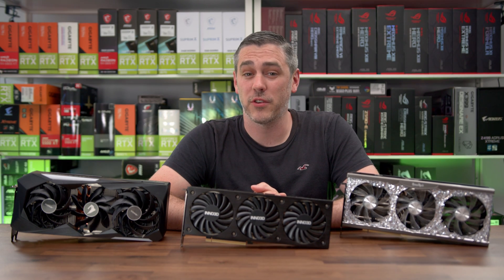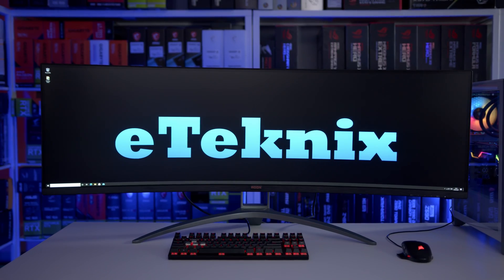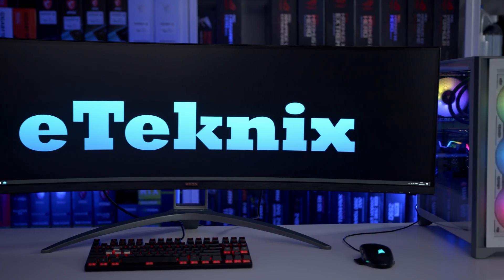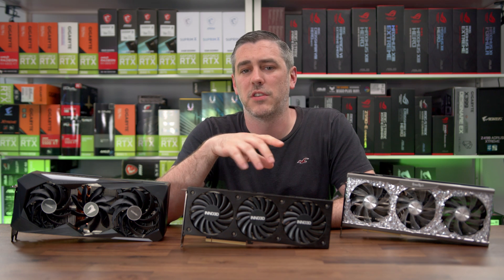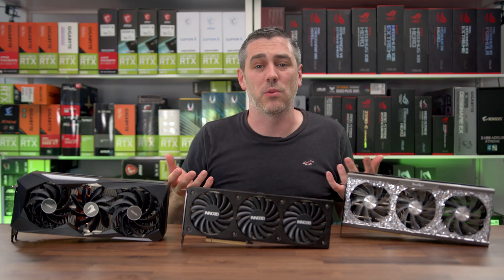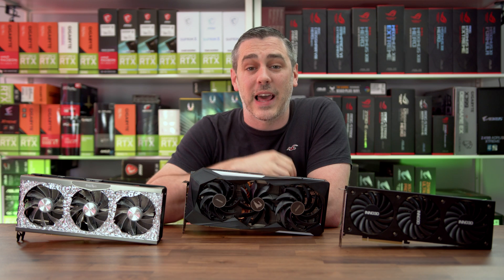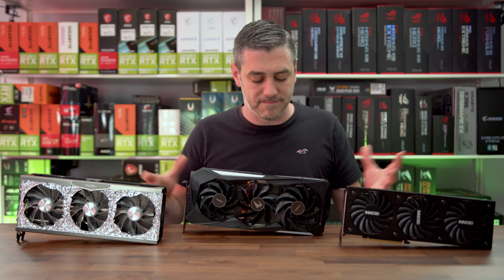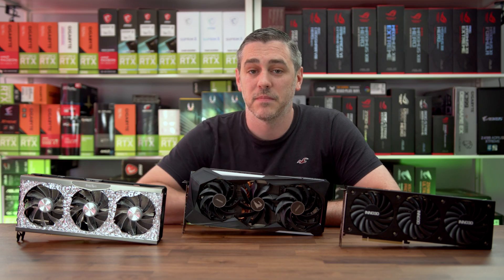RTX 3070 Ti Review & Benchmarks - A Worthy Upgrade?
Today sees the launch of the RTX 3070 Ti graphics card from NVIDIA. As the successor of the RTX 2070 SUPER and featuring the latest GDDR6X memory, is it a good proposition if you're looking at upgrading your GPU? Of course, so much depends on pricing and if you can even get a hold of one at the time, but lets take a look at 3 different models anyway.

►UK Links◄

►US Links◄